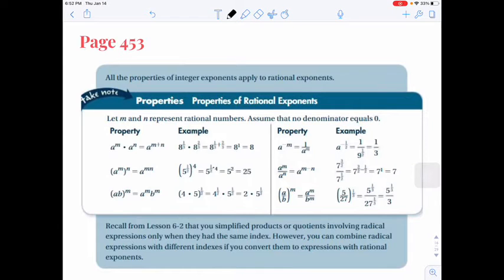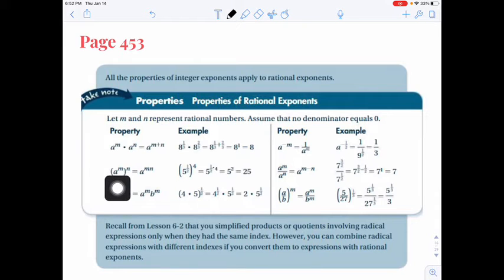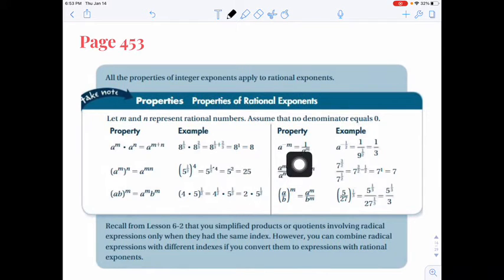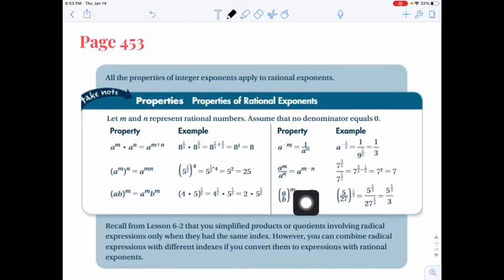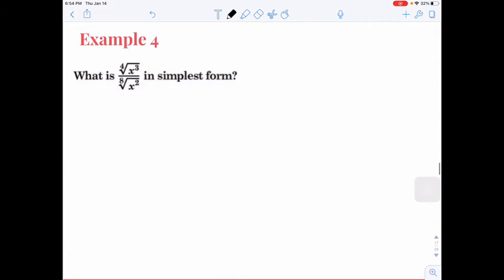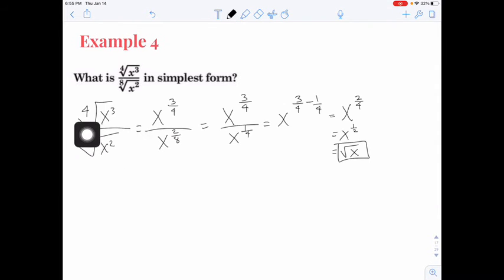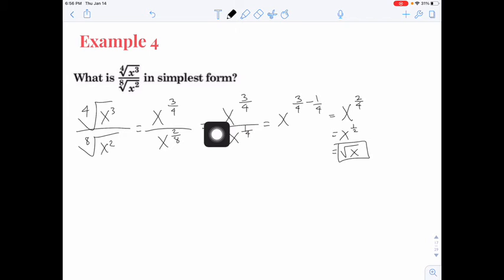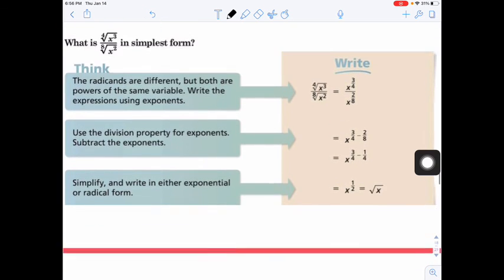6.4 Ex 4 Math 3